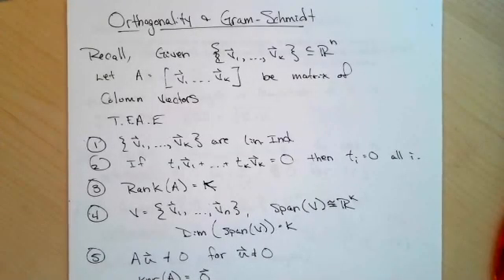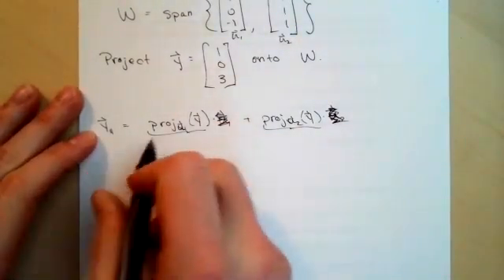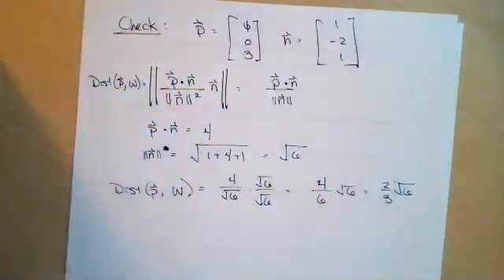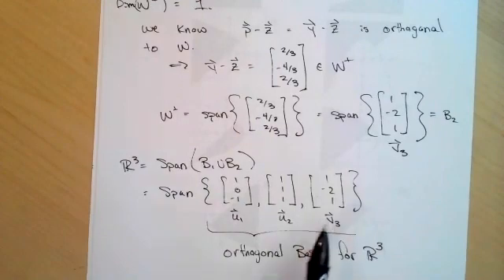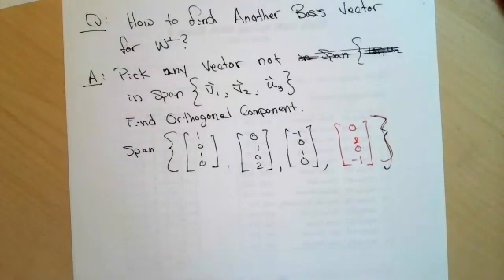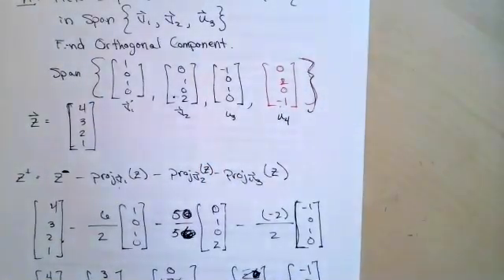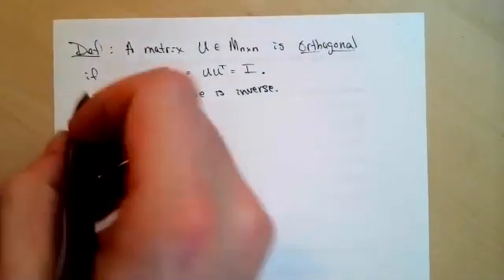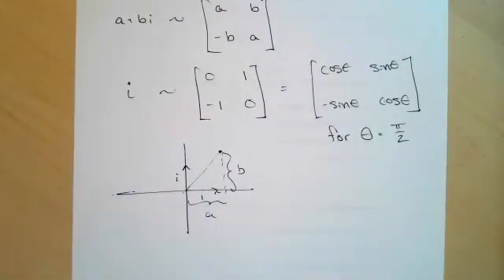2021-08-05 Orthogonal Compliments